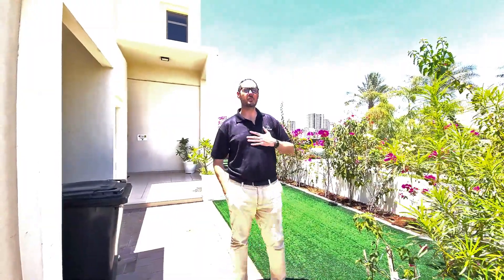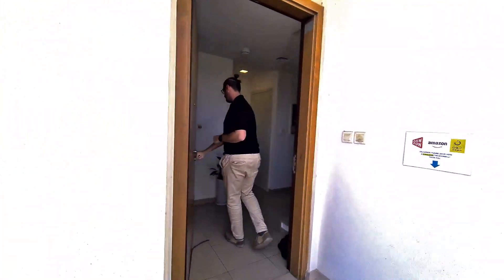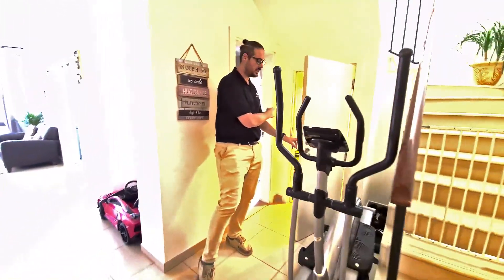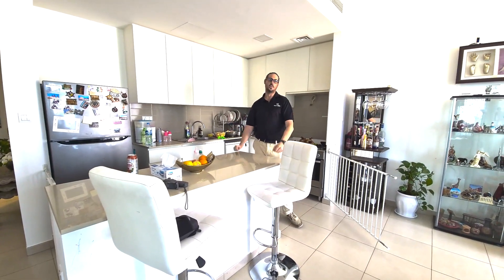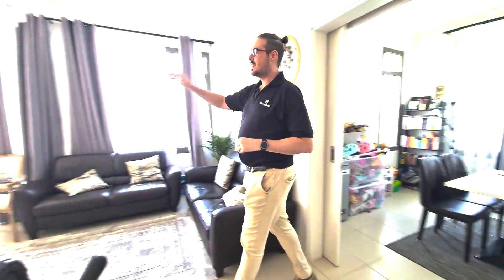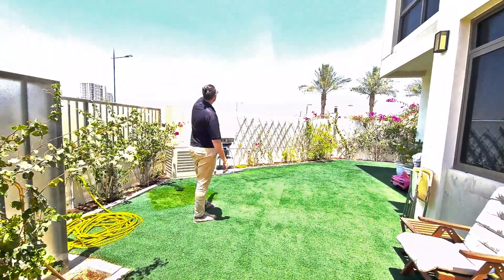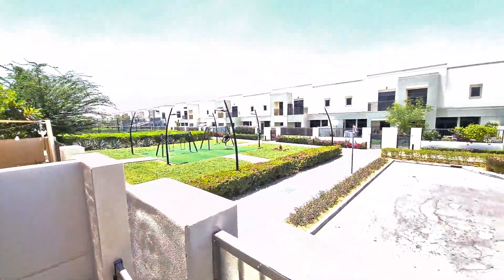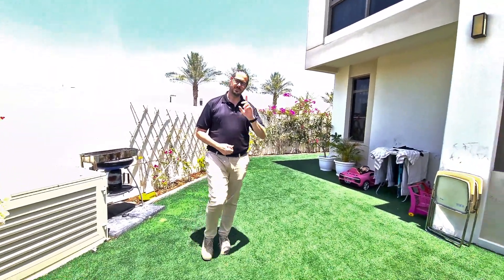Noor Type 3 - 4 bedroom Walkthrough by Treo Homes | Dubai Real Estate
Are you looking to sell or rent real estate in Dubai?

Treo Homes prides itself on putting clients and quality at the forefront of everything we do. To get the most in-depth, personal service, you won’t find anyone better than us.

Treo Homes was started with the intention of not being your average corporate agency. We like to think that having a sense of humour & unrivalled product knowledge, whilst maintaining the highest levels of professionalism, is what it truly takes to stand out from the crowd in the Dubai real estate market.